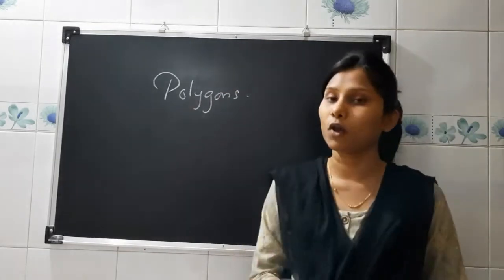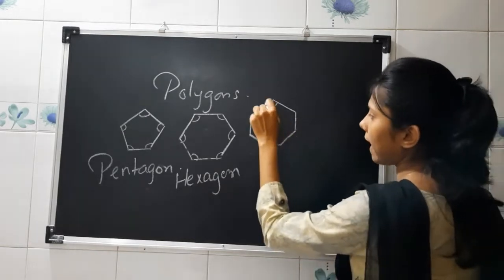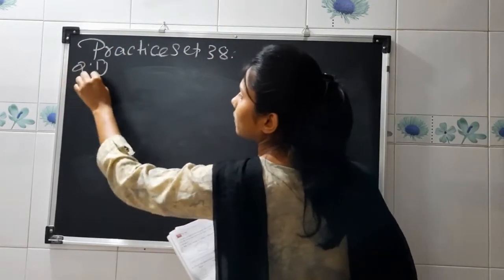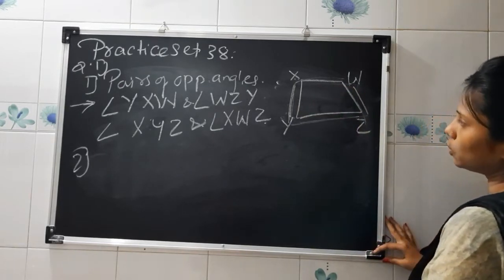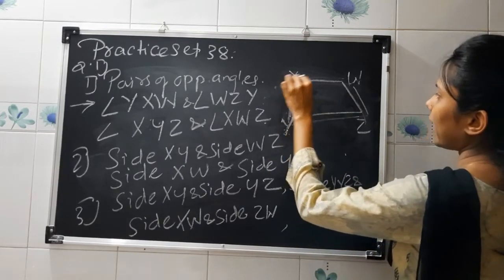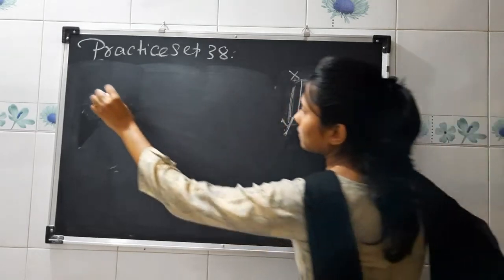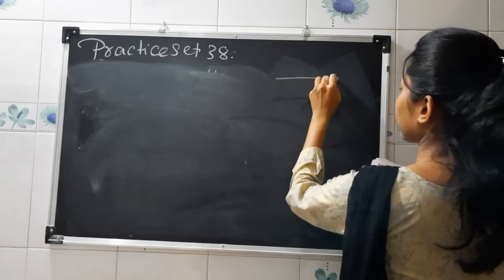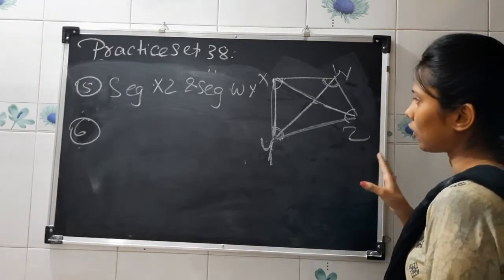Std 6th Maths Lecture Lesson no.16 Quadrilaterals Practice Set 37 and Practice Set 38 (Part 1)